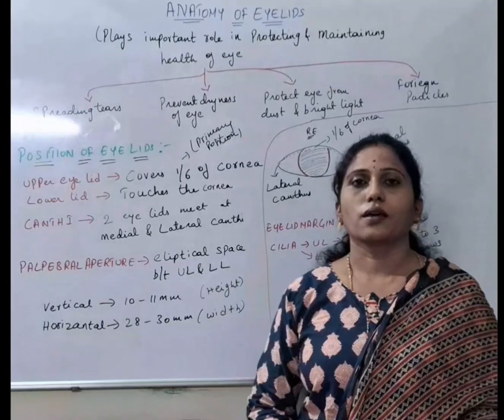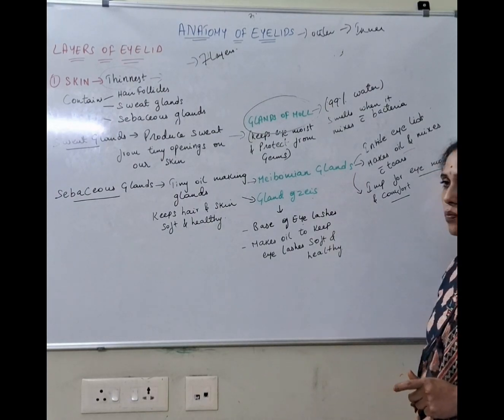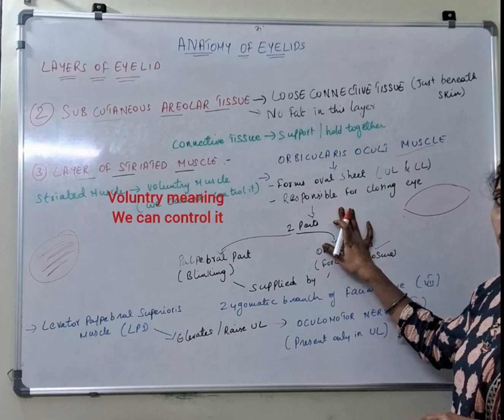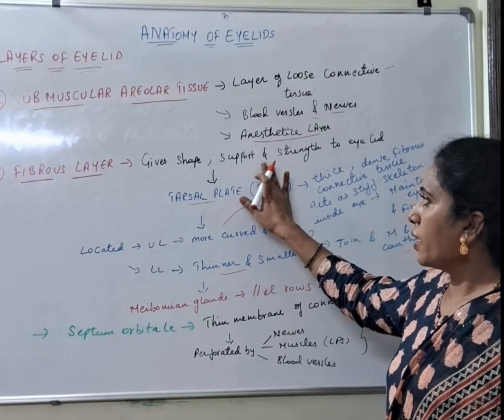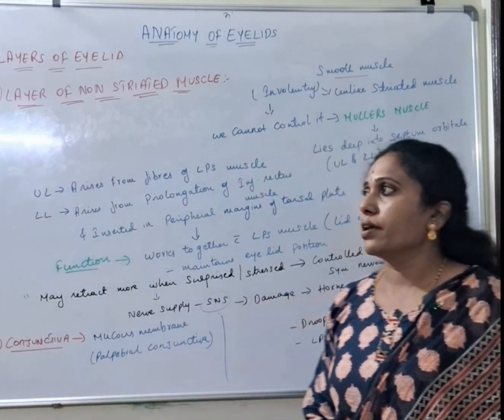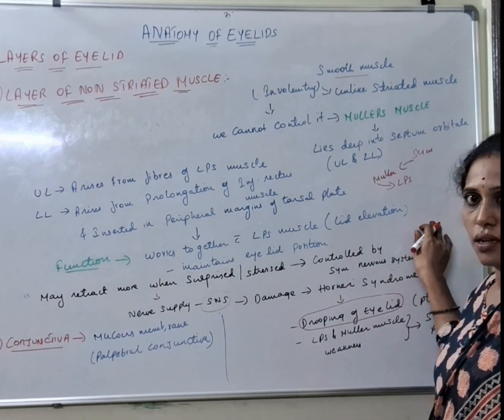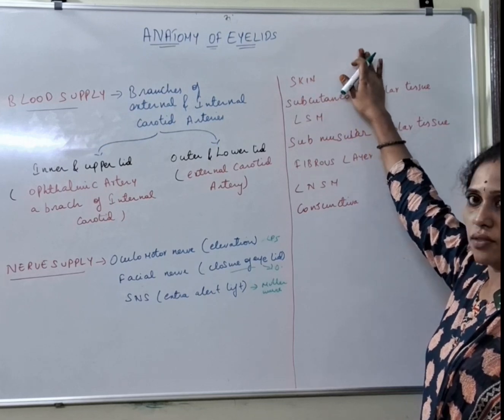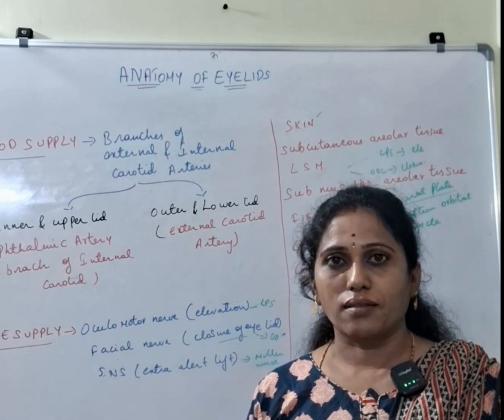Anatomy of eyelids anatomy of eyelids